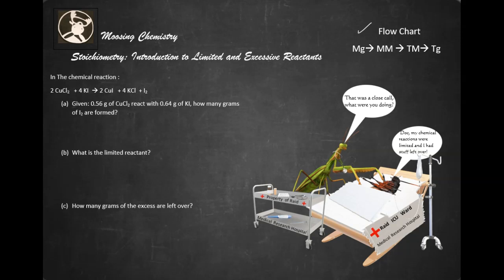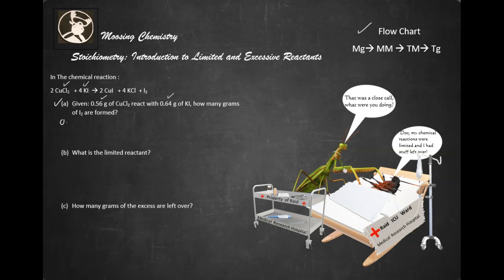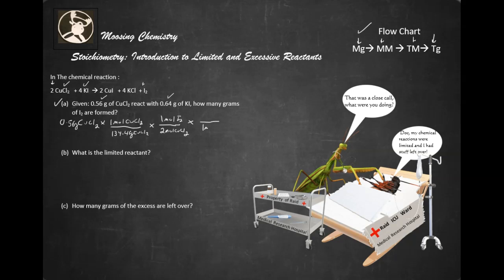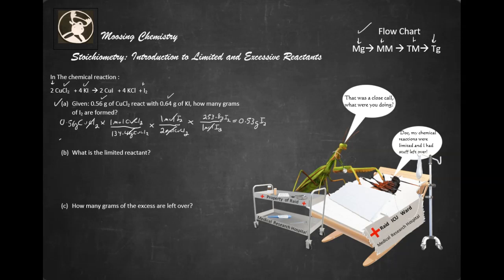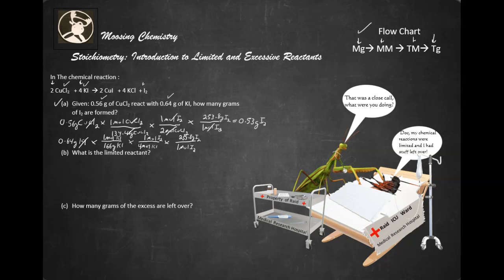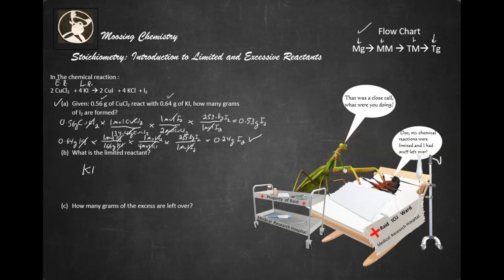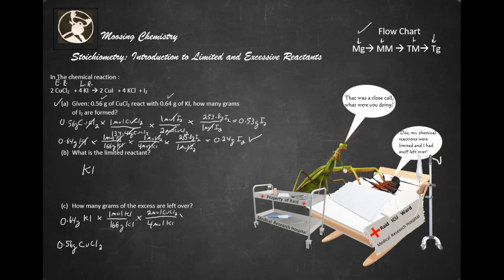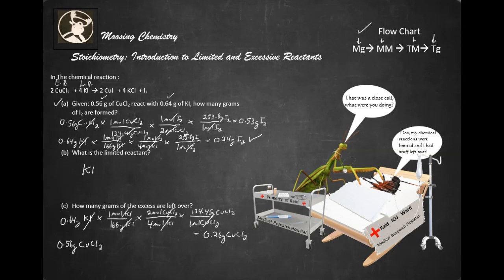Soichiometry: Introduction to Limited and Excessive Reactan